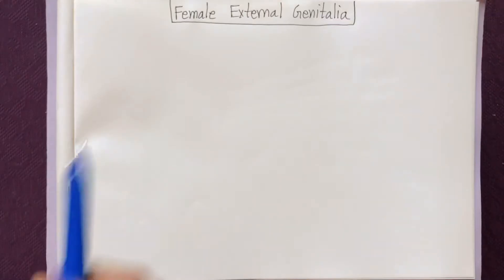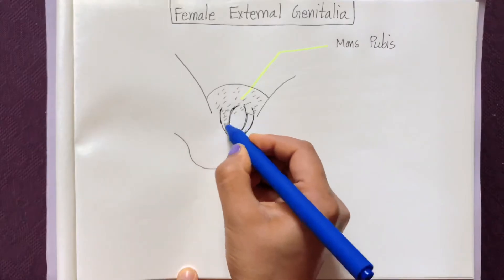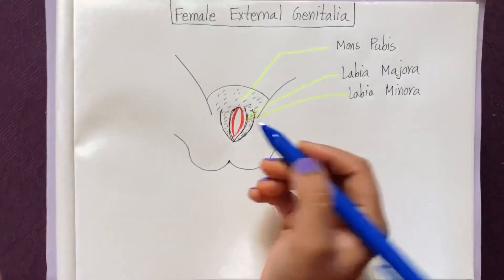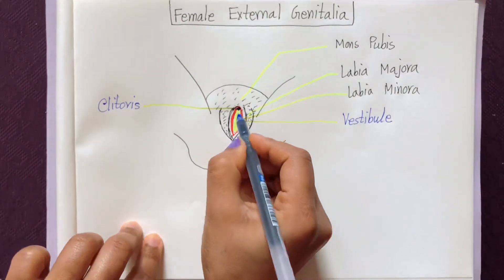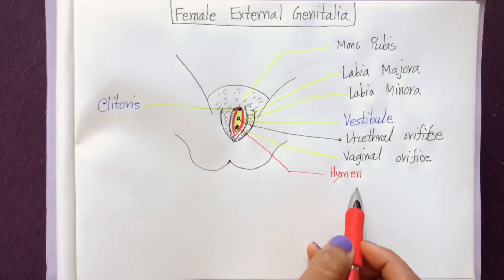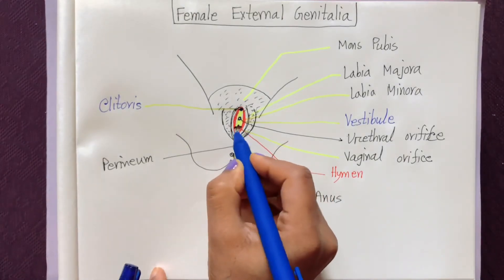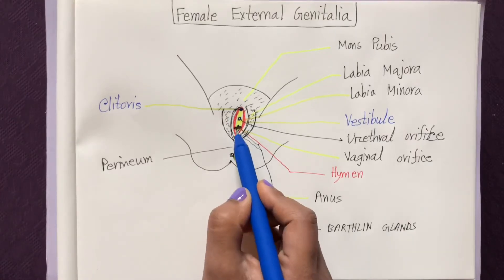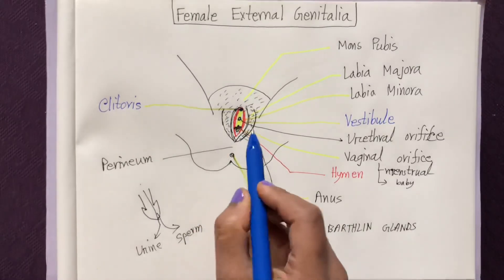Female External Genitalia | Vulva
The external female genitalia (vulva) include: The opening of the vagina (also called the birth canal). The vagina is part of the reproductive tract and extends from the womb (uterus) to outside the body. The fleshy lips (labia majora and labia minora) around the vagina.